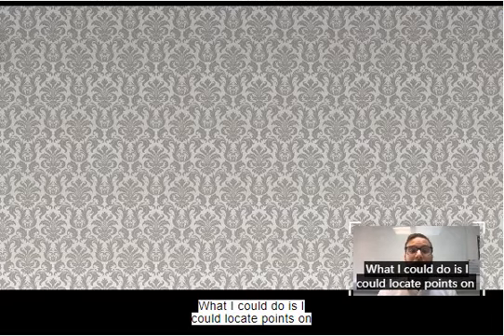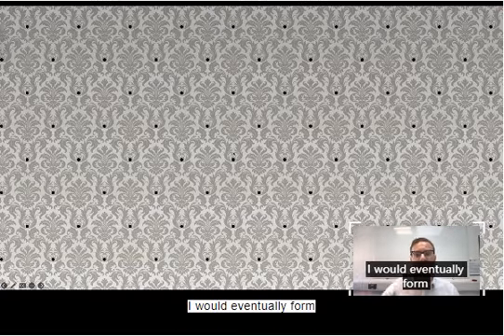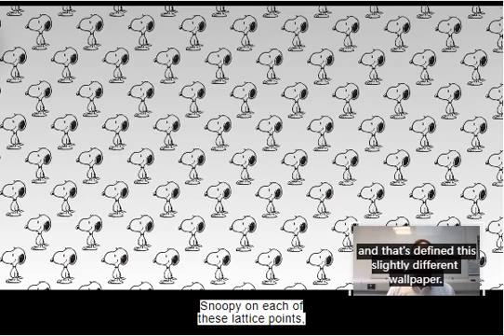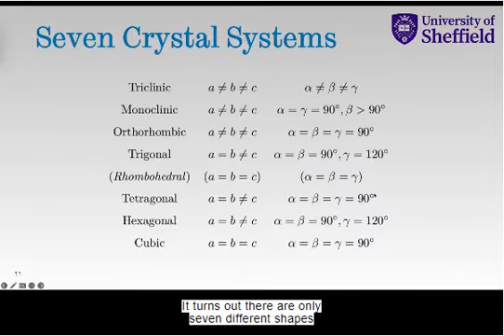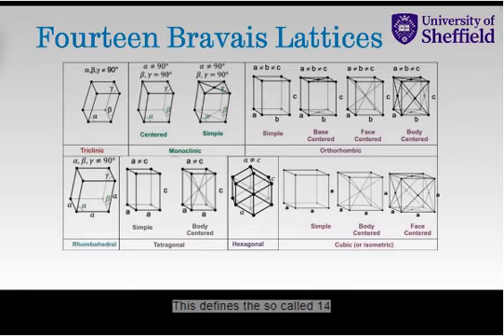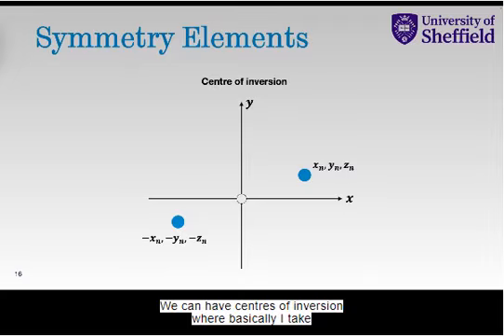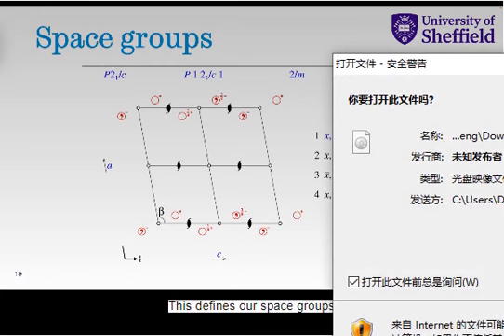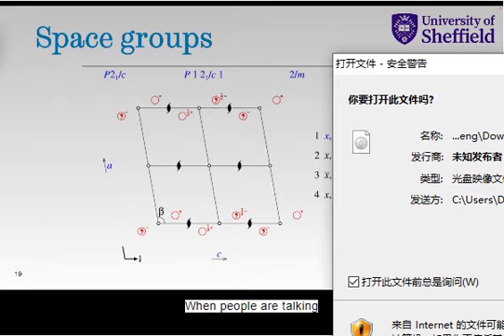VIDEO 2 Crystallography basics